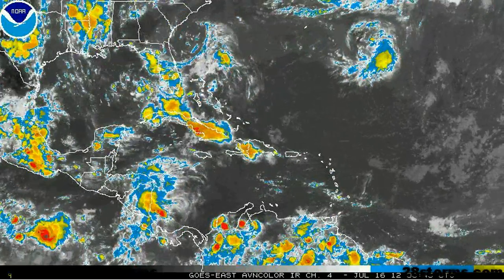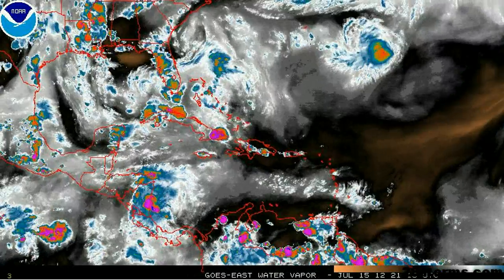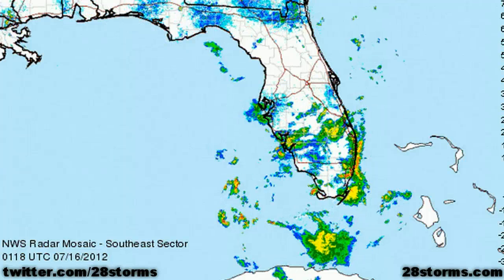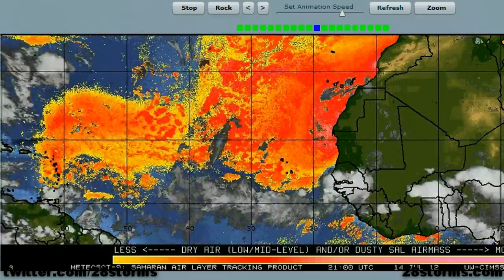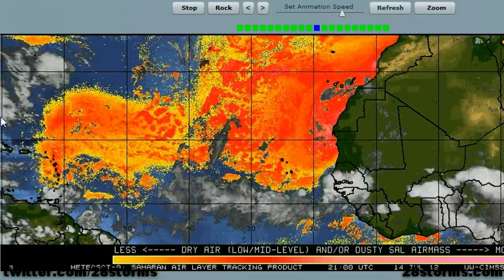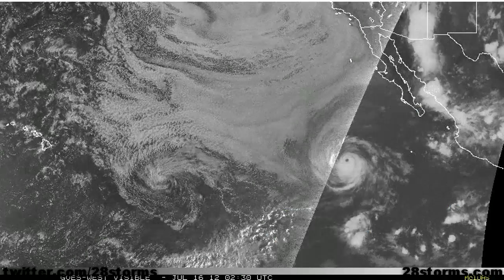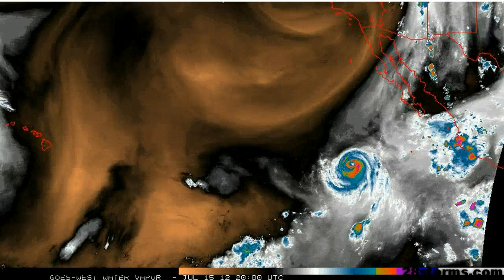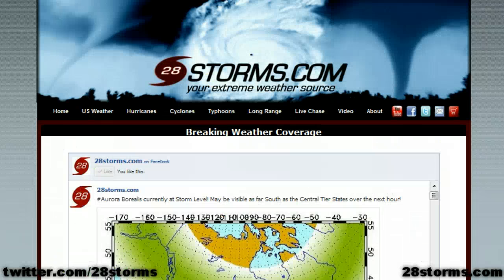Tropical Weather Overview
Atlantic and eastern Pacific tropical weather analysis.